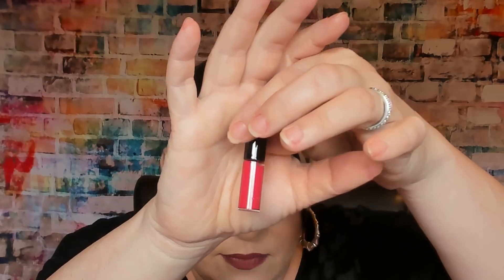A Great Box This Month!!! // Macy's Beauty Box August 2018